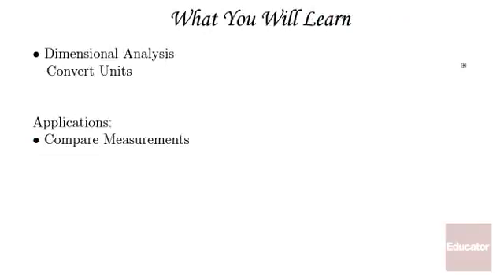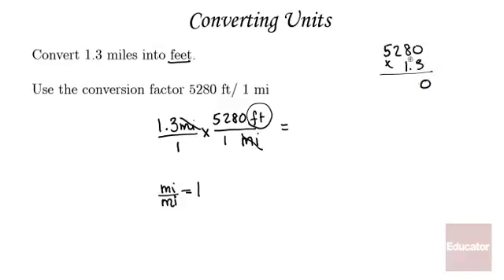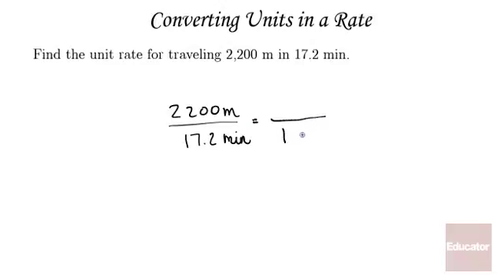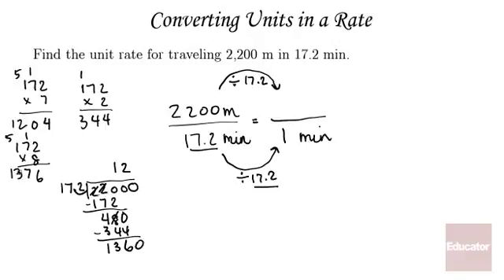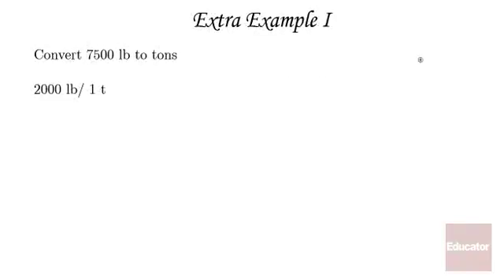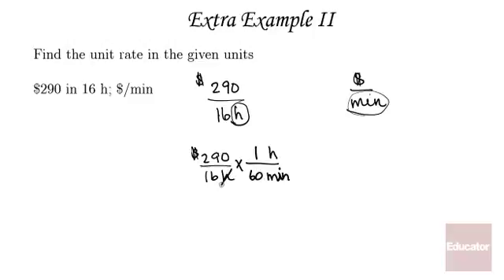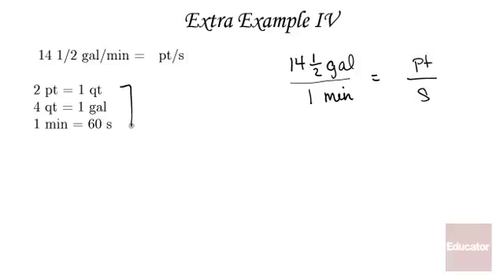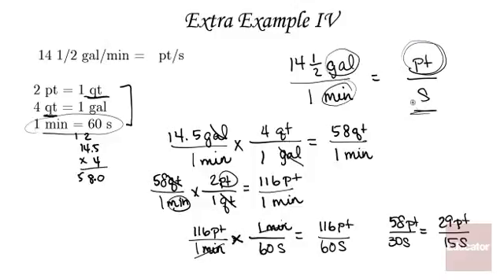Algebra Tutorial Rates and Proportions Dimensional Analysis